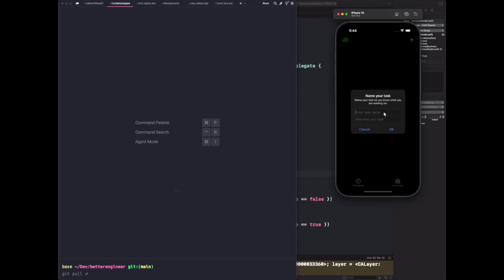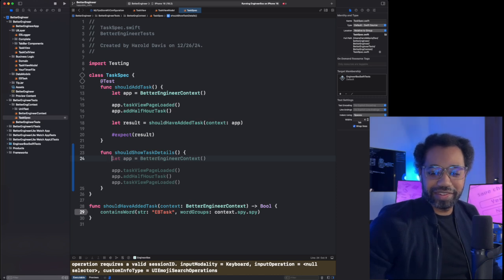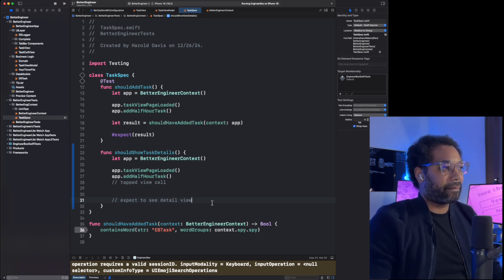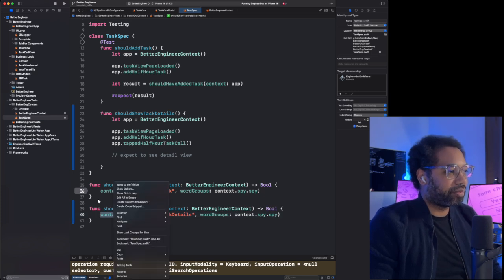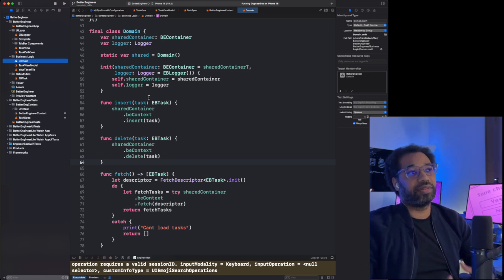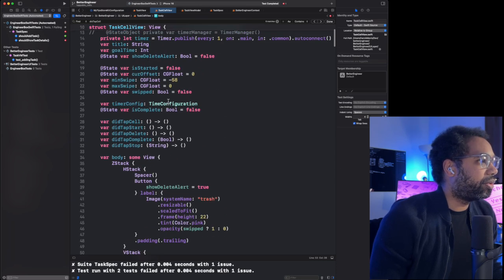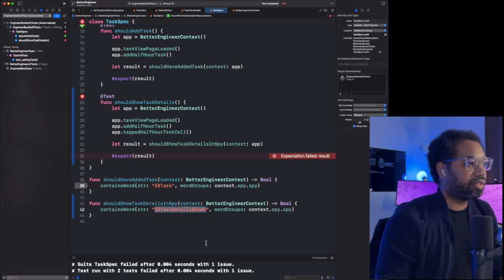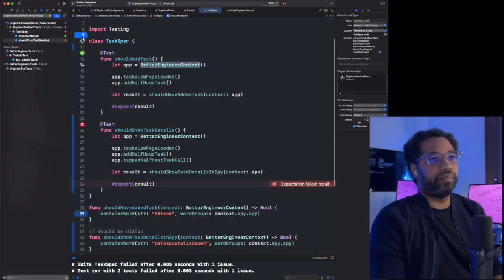How to Write a Behavior-Driven Test in Swift using BDD with swift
Learn how to write a Behavior-Driven Test (BDD) in Swift for your iOS apps! 🚀

Behavior-Driven Development (BDD) helps you focus on how your app should behave, making your tests more intuitive and closely aligned with user expectations. Whether you’re an experienced developer or just starting out, this guide will give you the tools to improve your app’s reliability and testing process.

🛠 What You’ll Learn:

The basics of BDD for Swift apps
How to write a test using Gherkin syntax
Implementing BDD workflows with your development process
💡 Have questions or want to share your own testing tips?